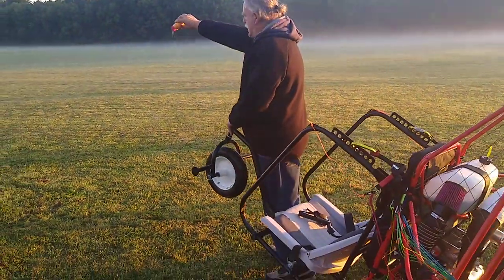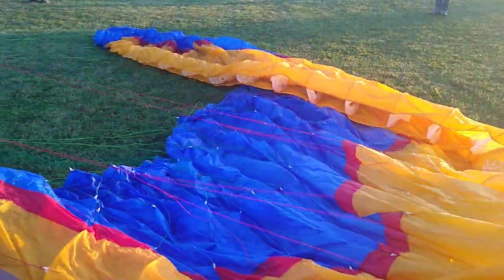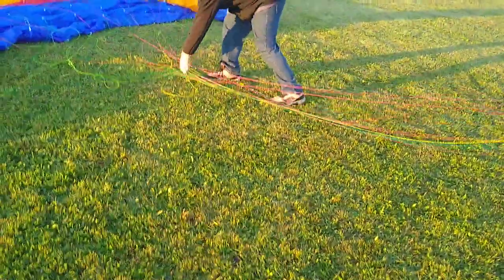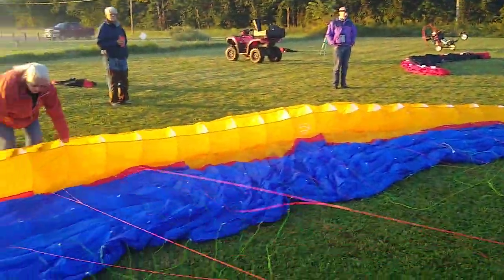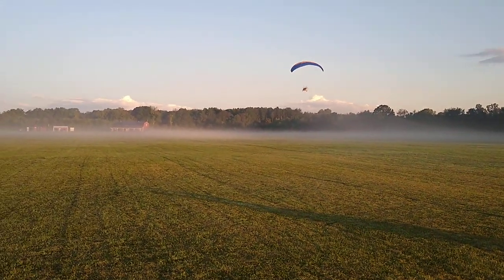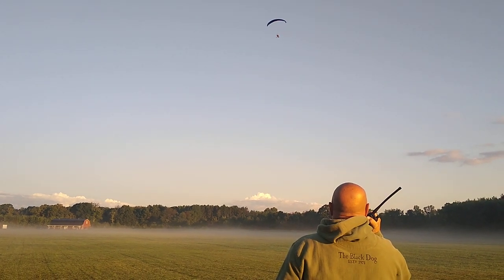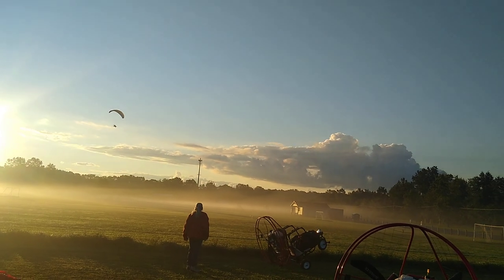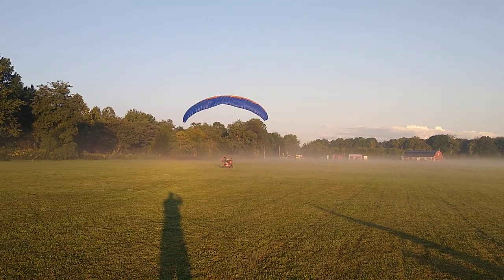PEPPERDINE !Part 2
THIS GUY WAS ONE COOL DUDE. WE ABSOLUTELY ENJOYED HAVING HIM PART OF OUR FLIGHT JUNKIE FAMILY.,!!!

Pepperdine drove all the way out to fly Junkies from Idaho. that's hardcore.
we were so happy to fulfill his dream of Flying. and we made a great friend in the making.

His excitement was contagious... and he was a great help around Carver's field during his stay.

WE LOVE YOU STEVE. WE'RE GOING TO MISS YOU WE WISH YOU LIVED CLOSER.

FLIGHT JUNKIES OFFERS UNLIMITED FREE TRAINING IN ALL 50 STATES

WITH A WORLD RECORD NUMBER OF STUDENTS AND A PERFECT SAFETY RECORD. FLIGHT JUNKIES CONTINUES TO BE THE BEST CHOICE FOR POWERED PARAGLIDING IN THE UNITED STATES.